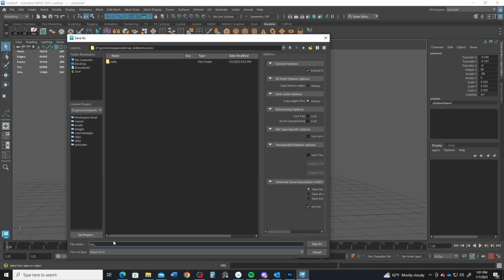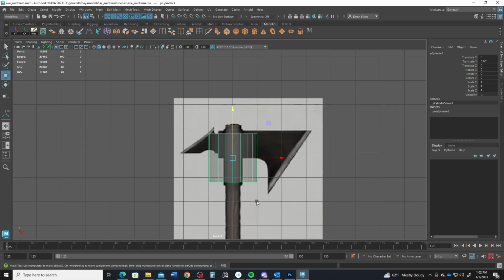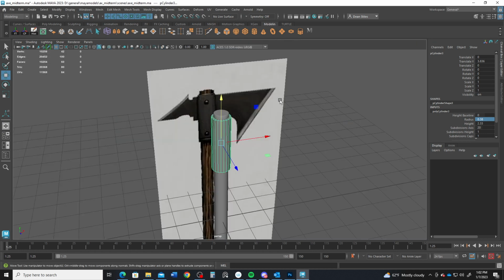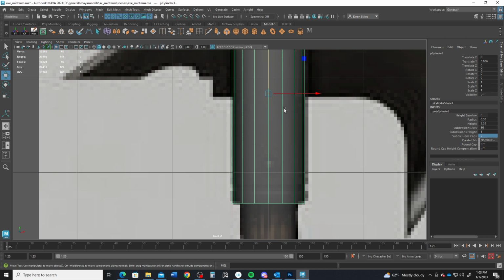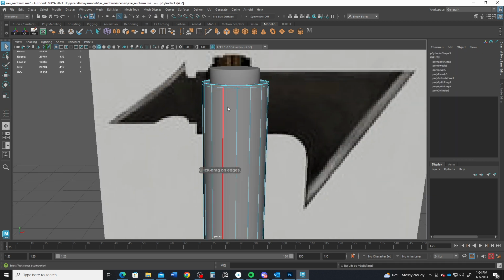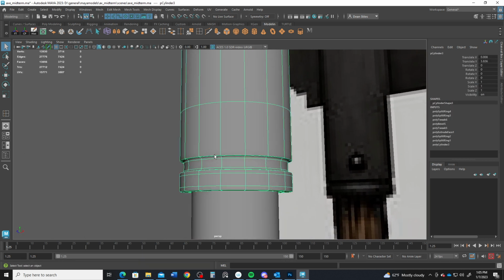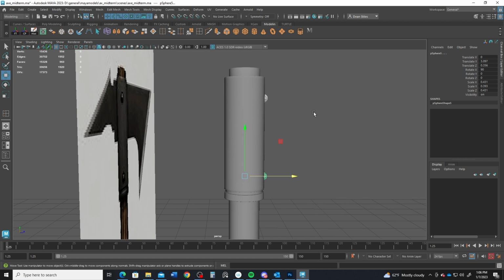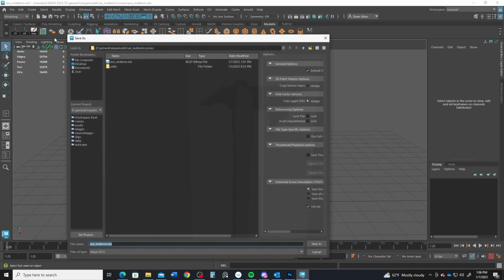Modeling a Wicked Axe in Maya, Part 2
I continue on with the modeling process of the wicked battle axe in Autodesk Maya 2023.